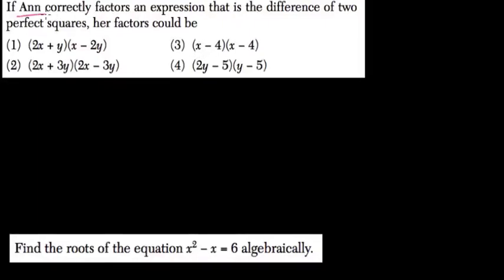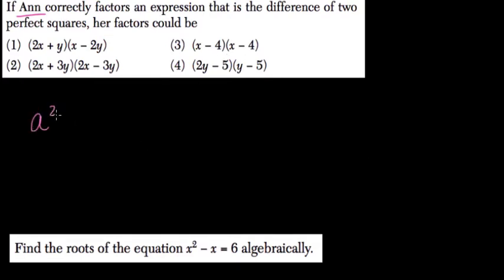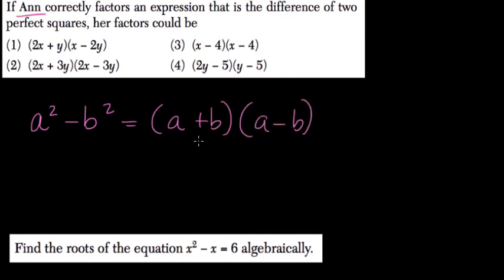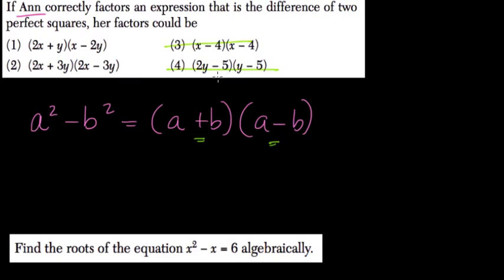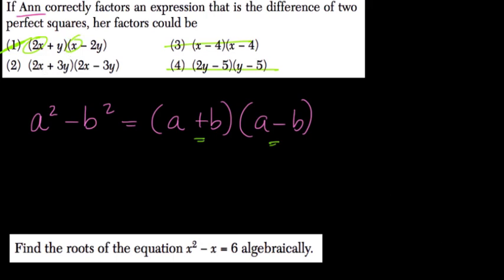Factoring Quadratics 7 Algebra Regents